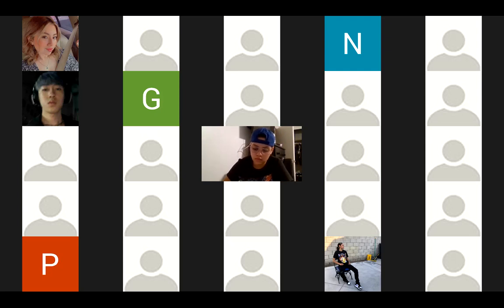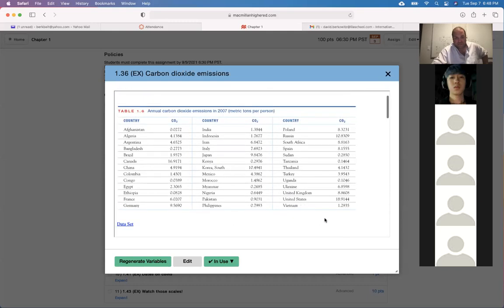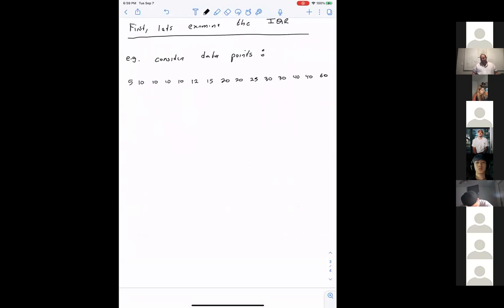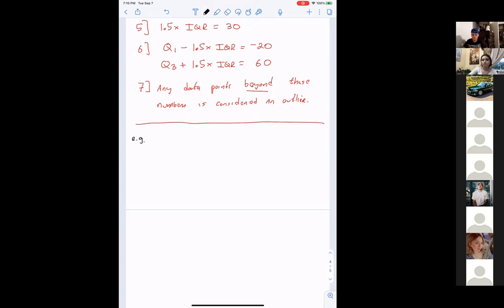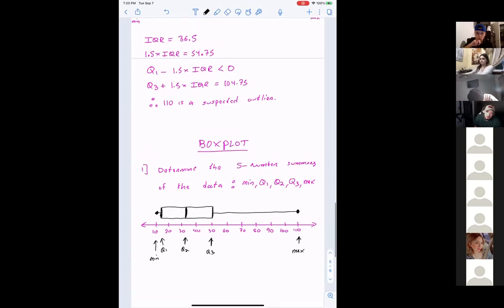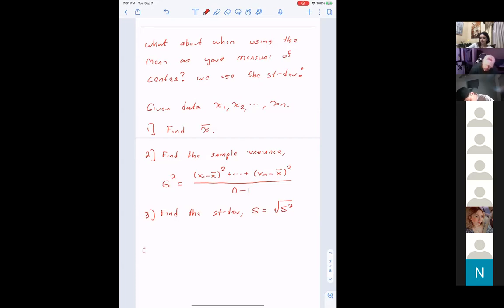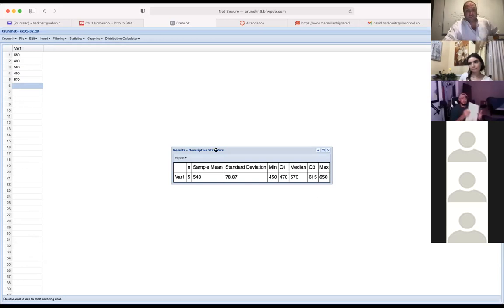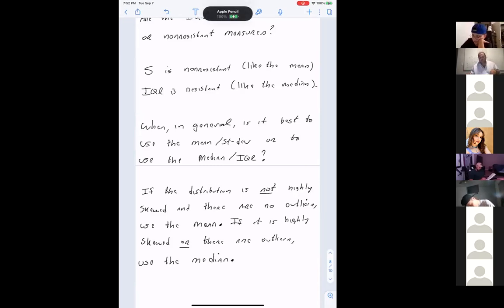Math 140 BUS, Lecture 3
9/7/2021

First two lectures did not record but Math 140 SCI, Lectures 1 and 2 covered the same material.